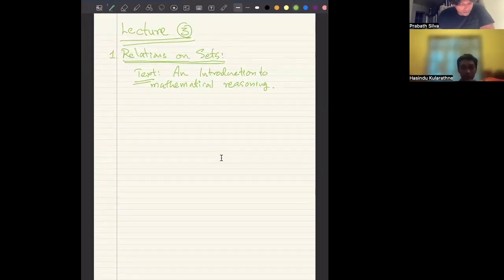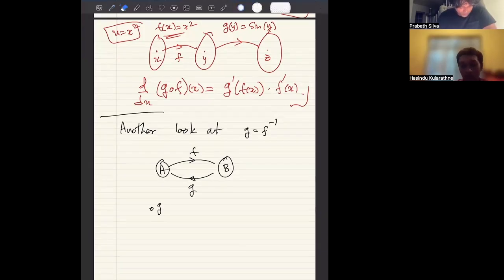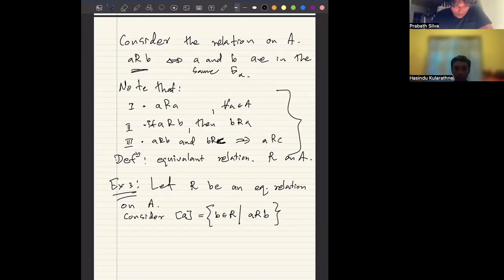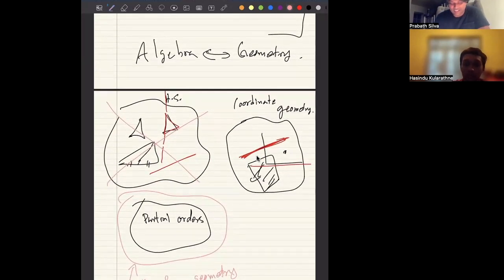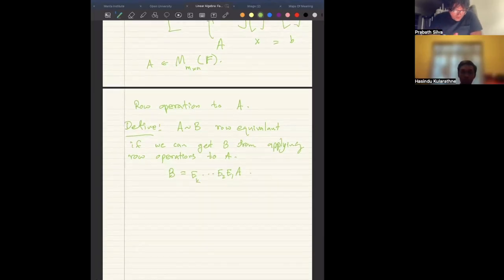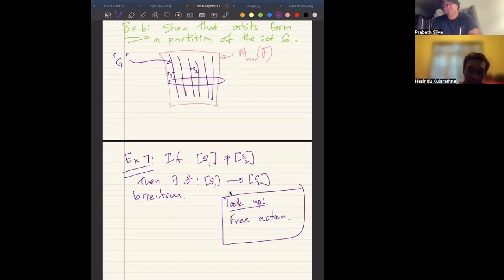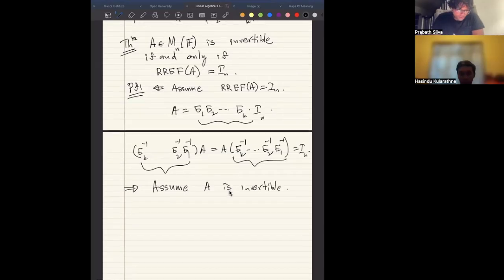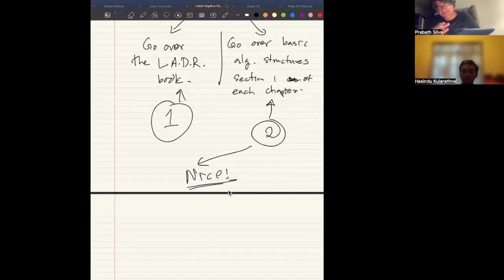Algebra I Lecture 3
Taught by Dr. Prabath Silva